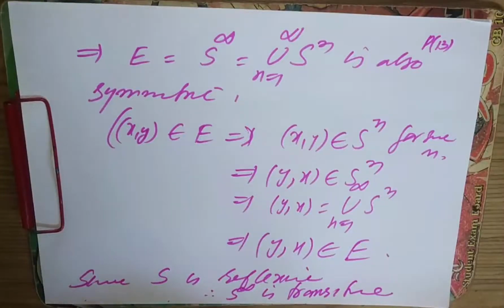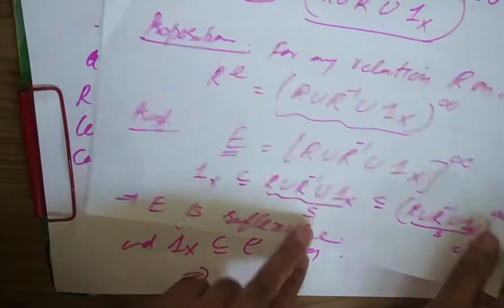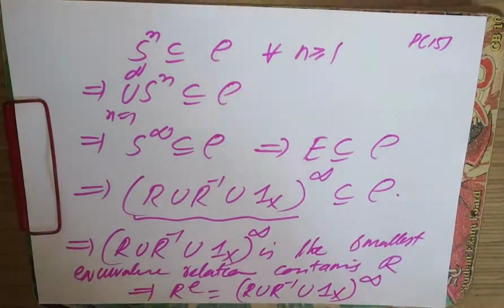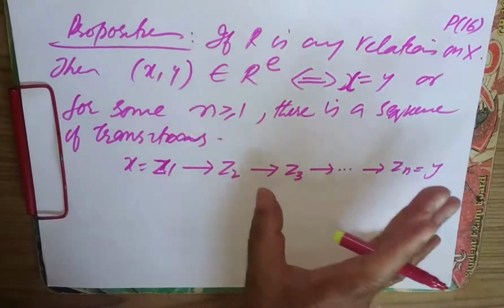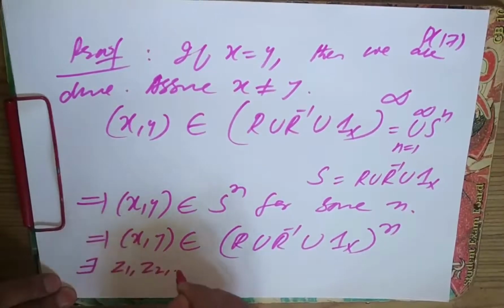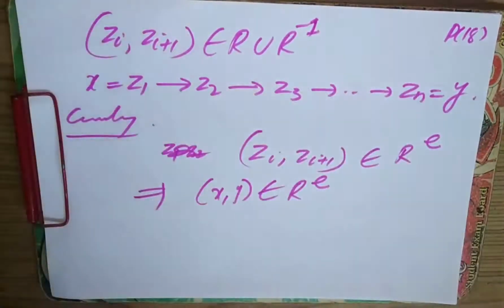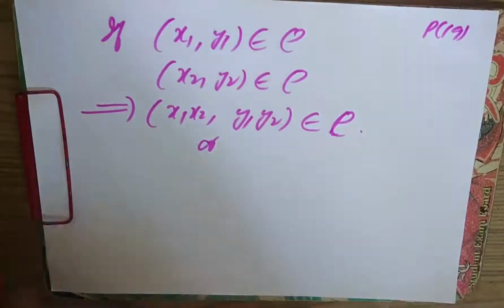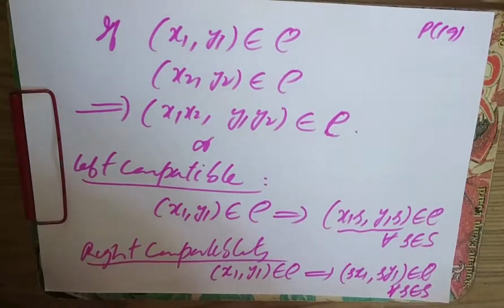Lecture 10.3 Equivalence Relation